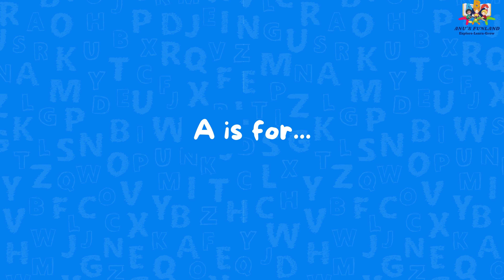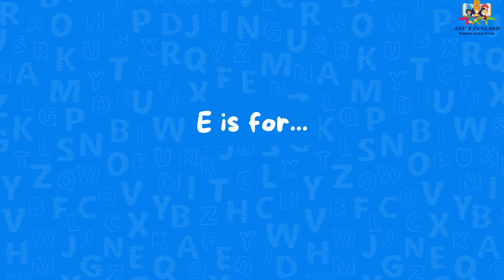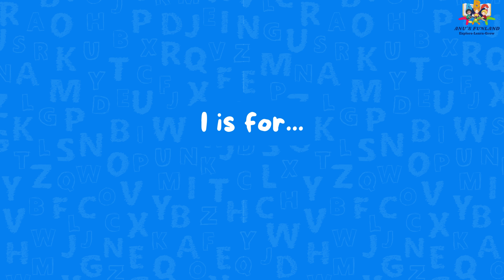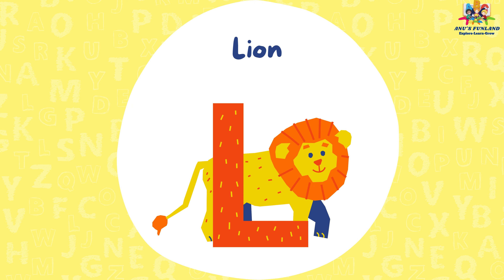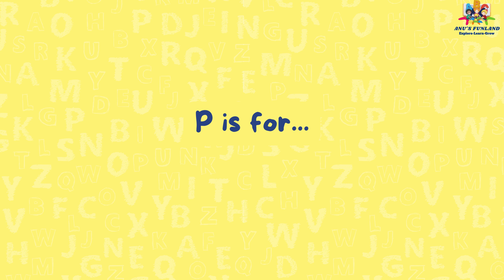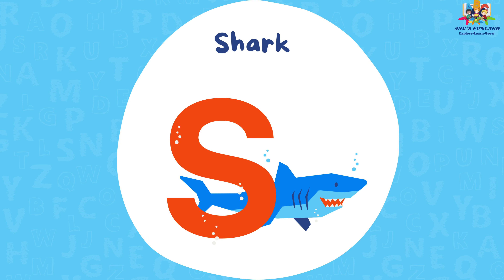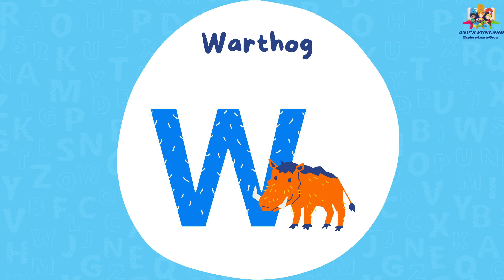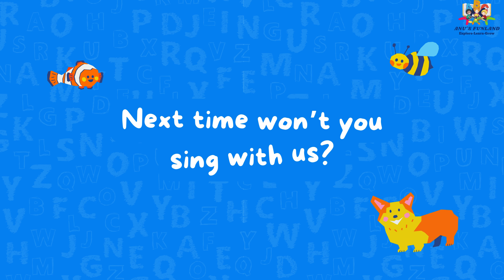ABC Animal Education for Kids | Learn Alphabet with Animals in Bright, Colorful Illustrated Style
"Join us on a delightful journey through the alphabet with our ABC Animal Education video! Perfect for preschoolers and young learners, this engaging video features adorable animals from A to Z. Each letter introduces a new furry or feathered friend, making learning fun and interactive. Watch as your child learns the alphabet effortlessly while enjoying the antics of these charming creatures.